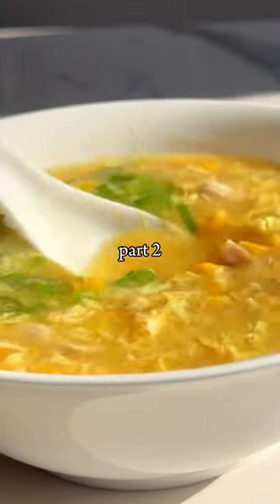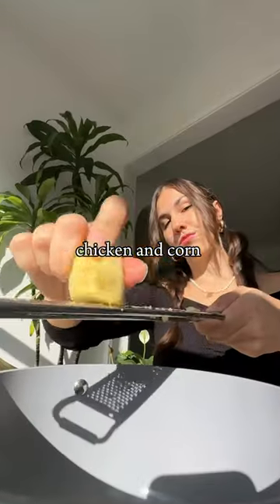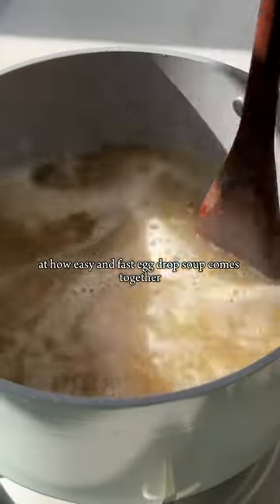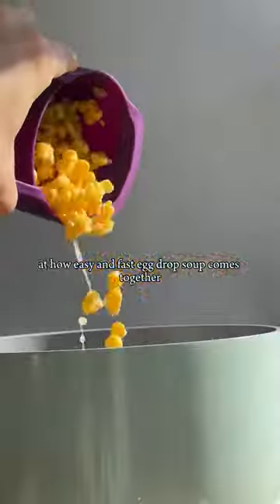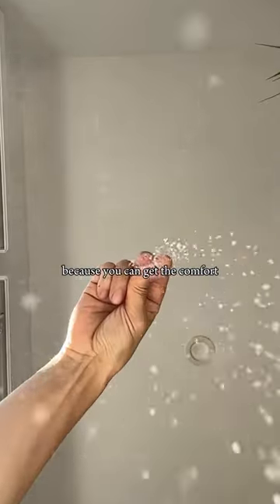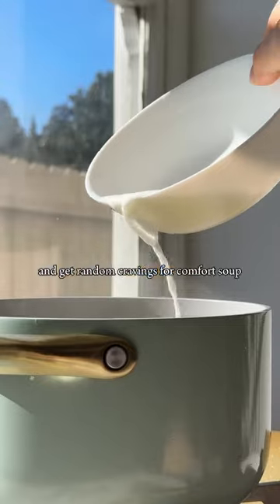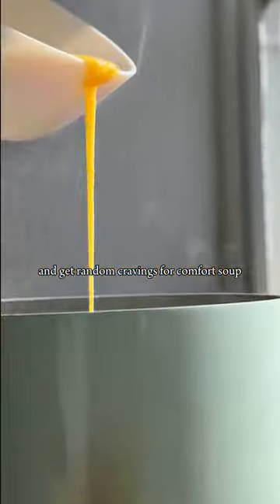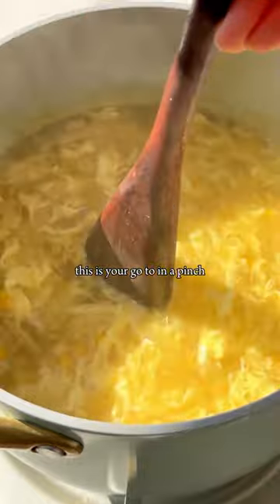Chicken & Corn Egg drop soup 🥣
2 cloves garlic
1 inch ginger1 litre (4 cups + 3 tbsp) good quality chicken stock1 cup or so of shredded chicken7 oz canned sweetcorn - drained⅛ tsp white pepper
Dash of turmeric2 tbsp cornstarch  - mixed with 6 tbsp water (cornstarch slurry)2 medium eggs - whisked¼ tsp salt
1 tsp sesame oil (I use this at the end, not to cook with)

To Serve:2 spring onions - scallions chopped

INSTRUCTIONS
🔸Heat oil in a large saucepan over a low-medium heat. Grate garlic and ginger. Cook until fragrant for 1 min🔸Add the chicken stock and diced chicken, turn up the heat and bring to the boil.🔸Simmer for about 5 mins
🔸Give the sweetcorn a little mush with spoon, so that it’s a little crushed, but around half the sweetcorn kernels are still whole.
🔸Add sweetcorn to the pot along with the white pepper and mix together. Add a dash of turmeric. This is for color purposes so add until soup is that classic yellow.
🔸Bring back to the boil and simmer for a further 5 minutes.🔸Make the cornstarch slurry and slowly stir in to thicken the soup slightly.
🔸Whilst slowly stirring, add the whisked egg in a thin stream. It should feather out in the liquid as it cooks.
🔸Add your sesame oil.
🔸Have a taste of the soup and add in the salt if needed (it depends on the saltiness of your stock).
🔸Divide between bowls and garnish with chopped spring onions. Enjoyyy